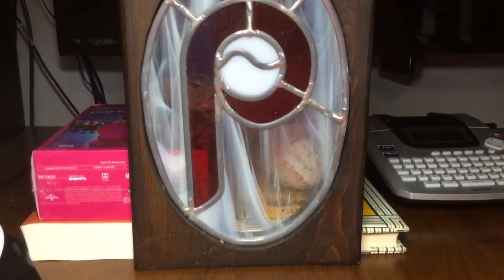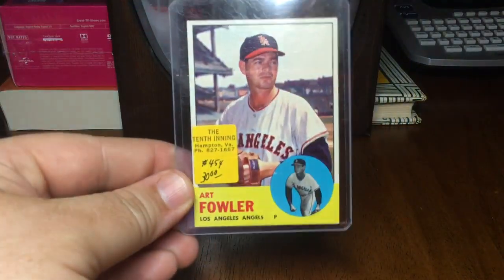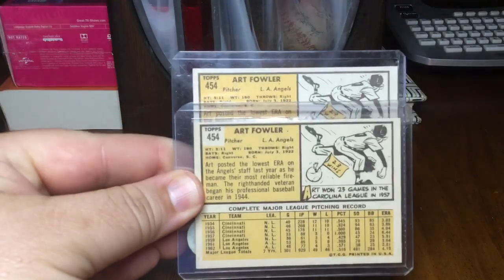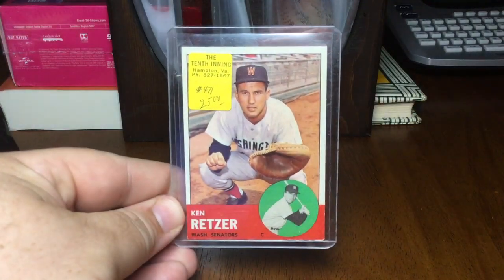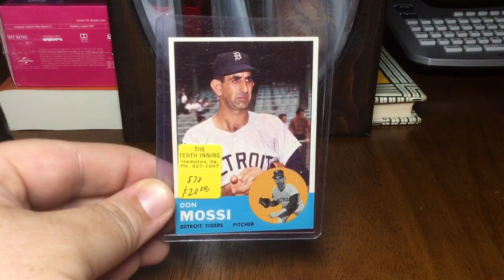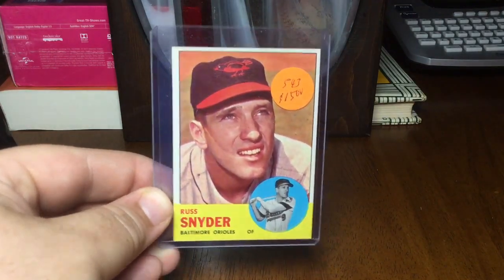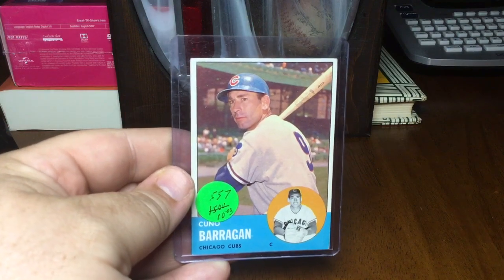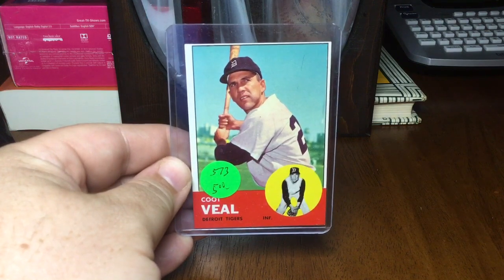Video #230 — Continuing to Chase the 1963 Topps Baseball Set More Classic Vintage!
Grabbing some more beautiful cards from the 1963 topps baseball set as i continue to chase the set completion.  these gems brought me to within like 40 cards and current state as of today i am under 20 cards away!  I hope you continue to enjoy the journey with me as i get close to calling this set complete!